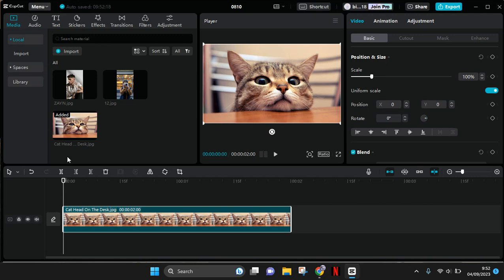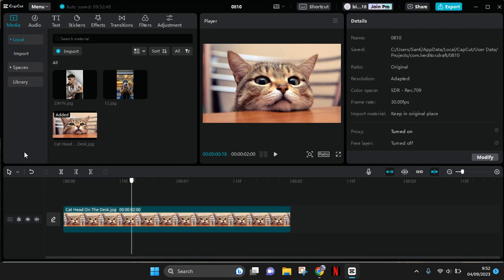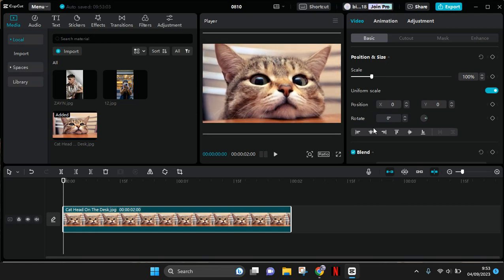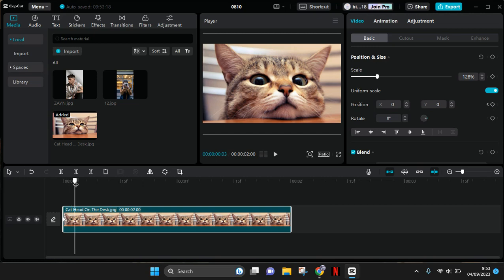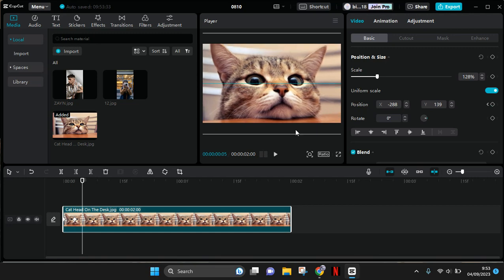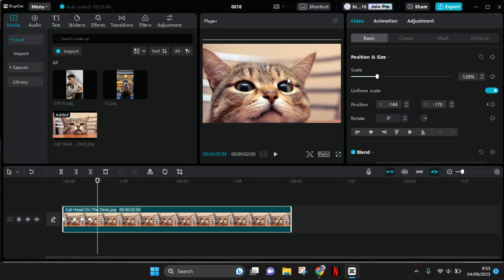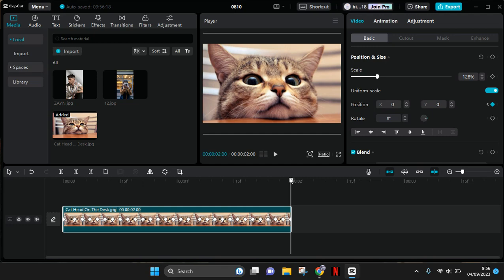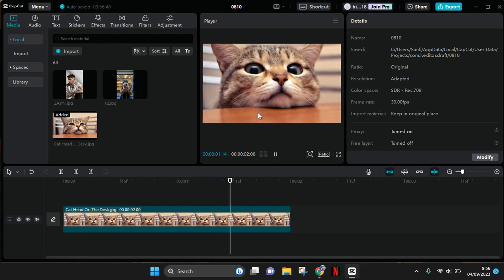Moving Zoom Picture Edit: How to Make the Keyframes Animation Move Faster in CapCut PC?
Here's a trick on how to make the keyframe animation move faster in the moving zoom picture edit on the CapCut PC